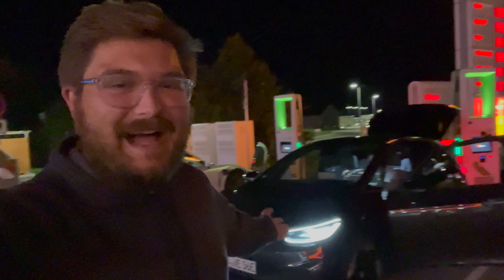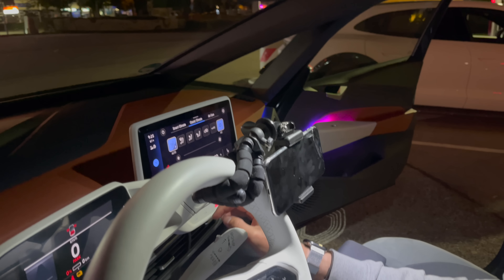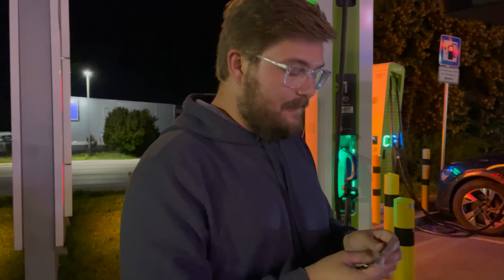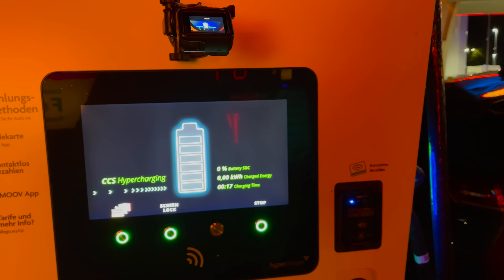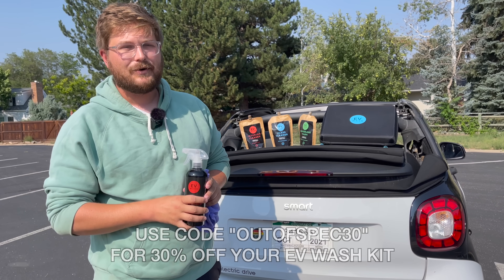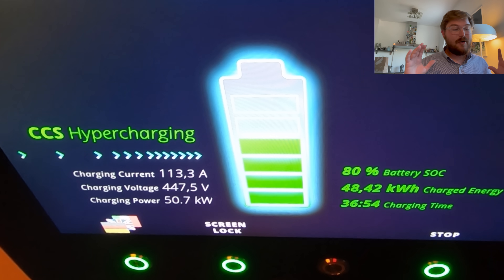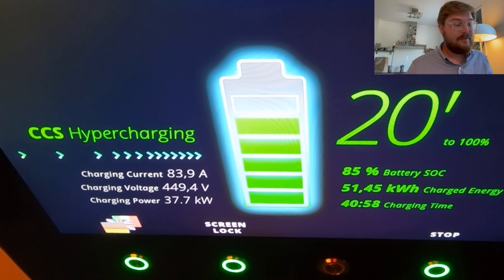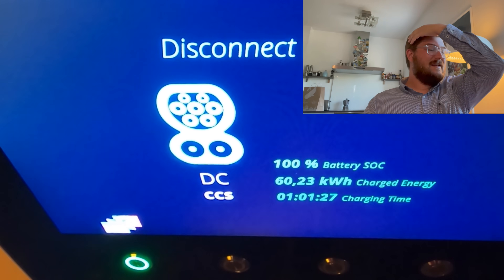Wow! DC Fast Charging Volkswagen ID.3 (62kWh) Shows Improvements From New Software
Kyle charges up the new VW ID.3 pro 62kWh gross 58kWh usable from 0-100% in our standard charging test. He’s impressed with the peak charging rate on the midsize pack matching or even exceeding the large 77kWh usable pack we’ve tested before.